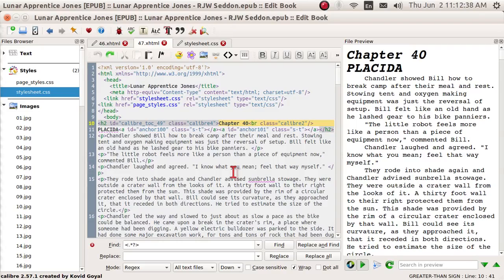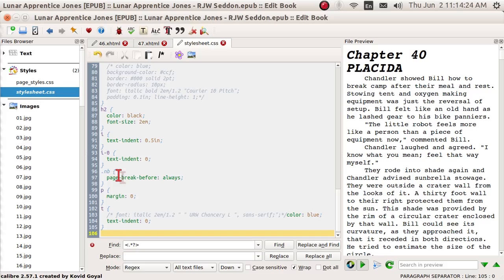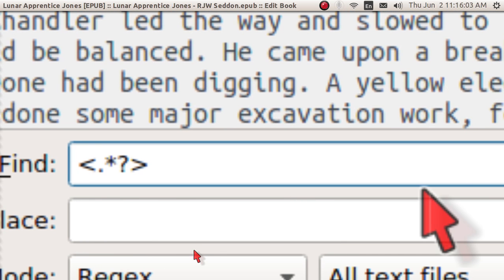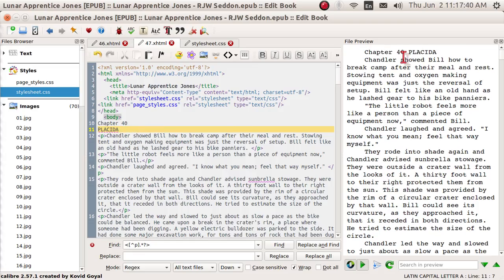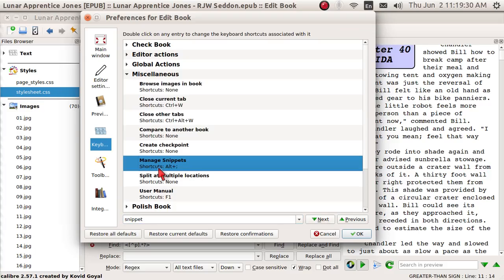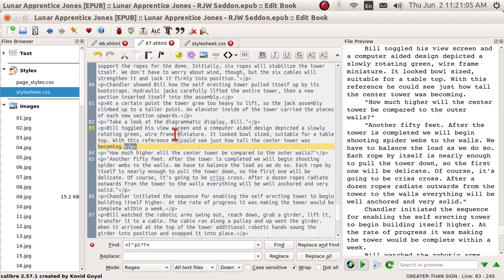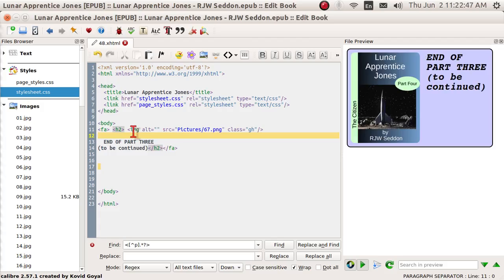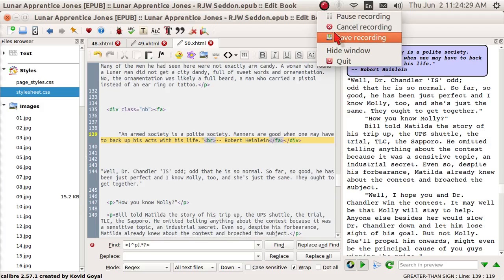calibre epub (24) complex regular expressions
use regex, snippets, and F3 (find) in calibre's editor to modify an existing epub